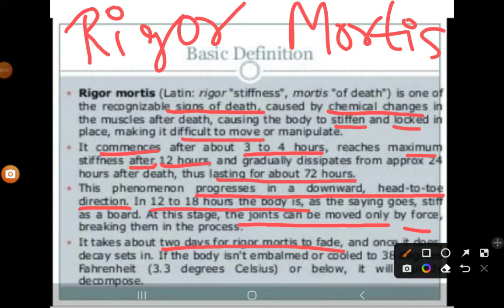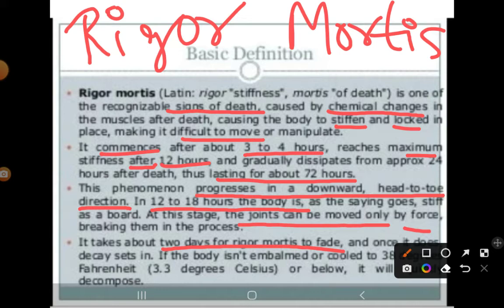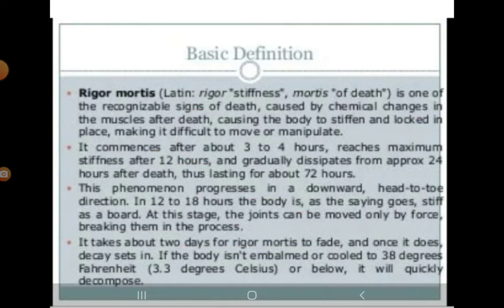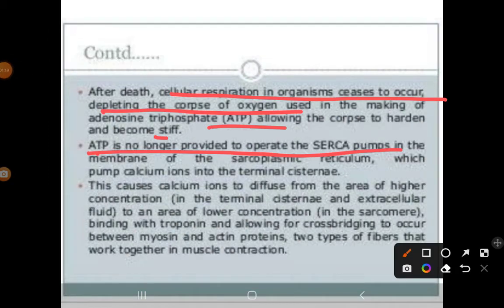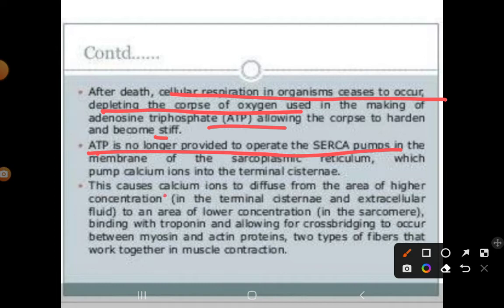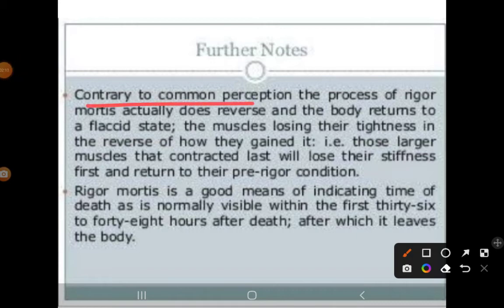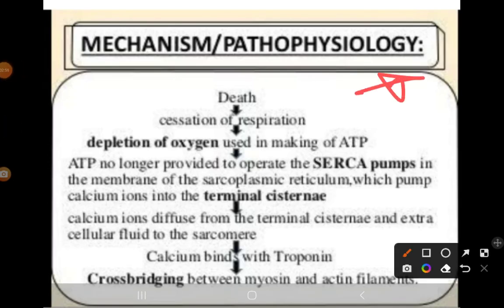RIGOR MORTIS//NERVE MUSCLE PHYSIOLOGY//MBBS 1ST YEAR EXAM//NOTES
rigor Mortis, nerve muscle Physiology, Rigor Mortis, Stages of Death, forensic science, forensic science crime scene investigation, what happens during rigor mortis, what causes rigor mortis, why does rigor mortis occur, Rigor mortis, Rigor, Mortis, rigor mortis, muscle contraction, how do muscles contract, how does rigor mortis occur, why do our muscles contract when we die?, why does our body go stiff when we die, Rigor mortis and muscles contraction, Cadaveric rigidity important finding in death, science,